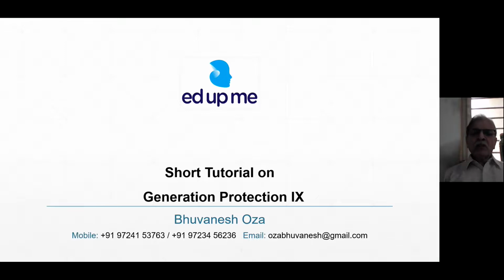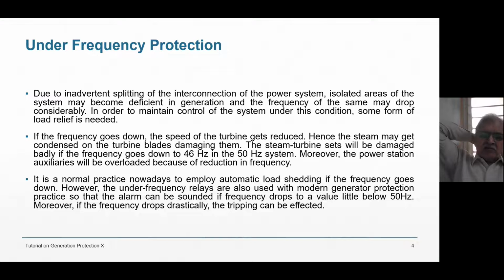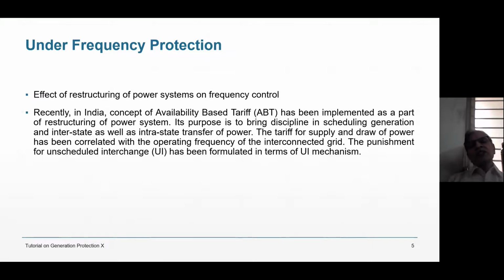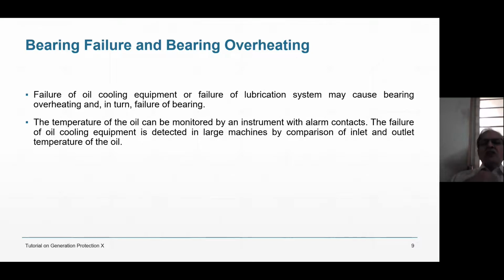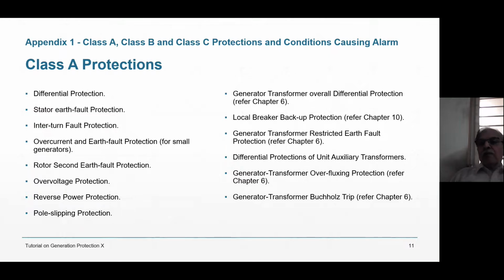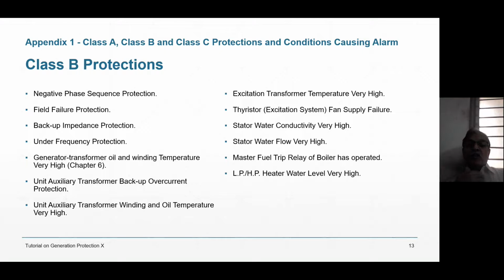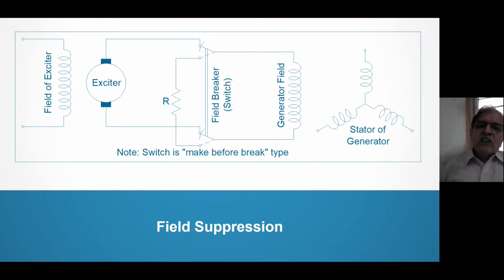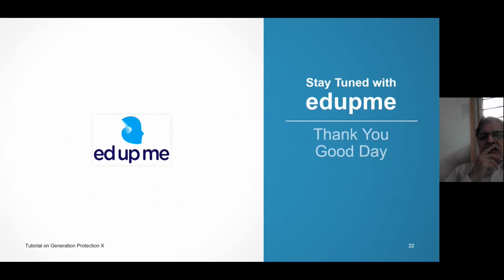Generator Protection 10 l Generator Protection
In this video, we will learn remaining abnormalities of the Generator. Also, Appendices are  added.

Module 1: Elements of Power System
Price: 300 INR

Module 2: Fault Analysis & Substation
Price: 500 INR

Module 3: Protection of Transmission Lines with Relays
Price: 550 INR